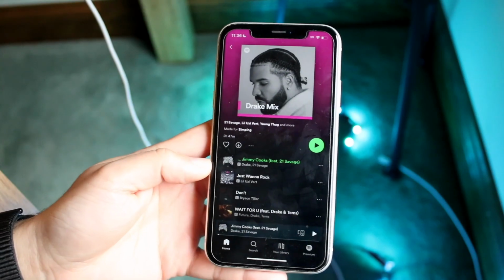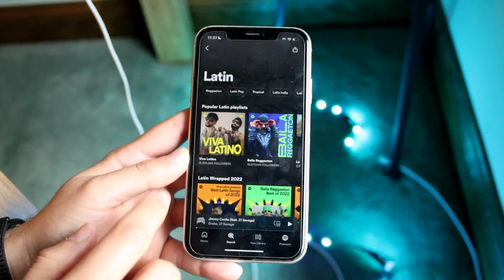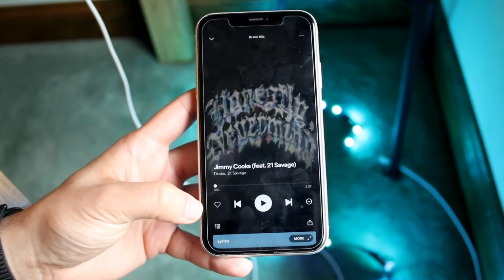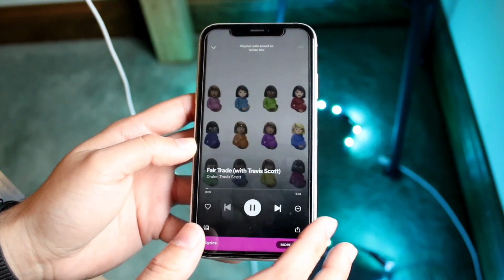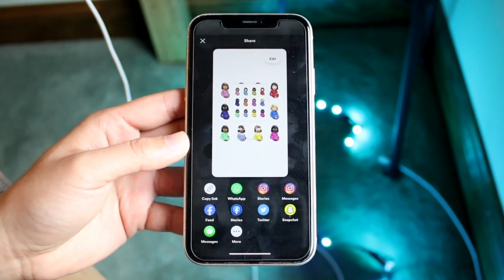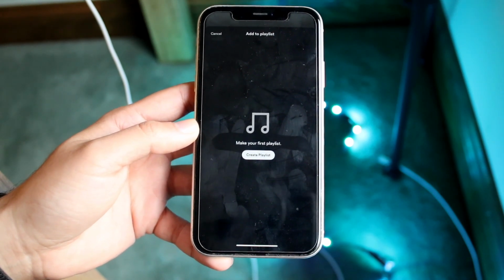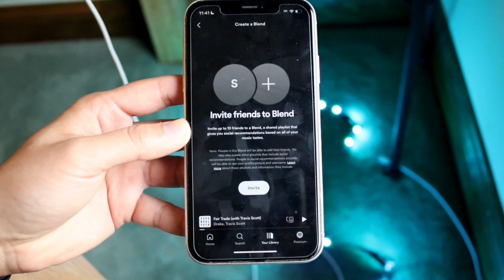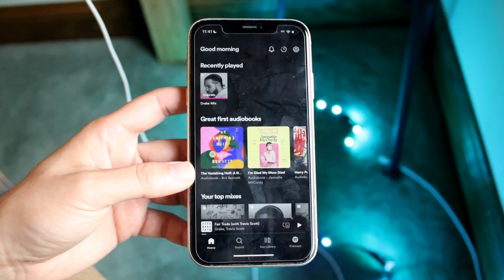BEST Spotify Tricks & Tips!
Let's take a look at the BEST Spotify Tricks & Tips!